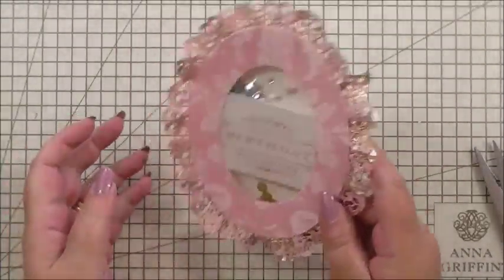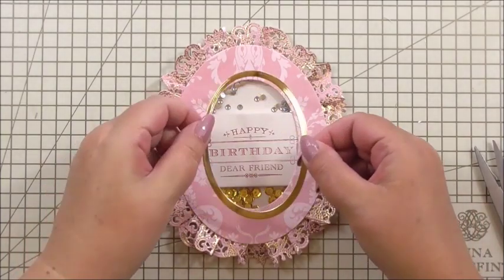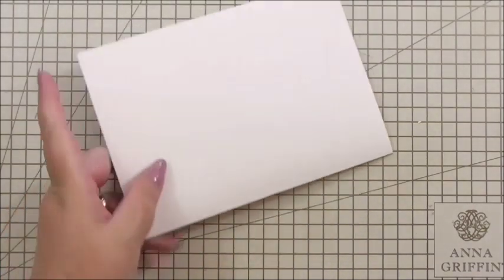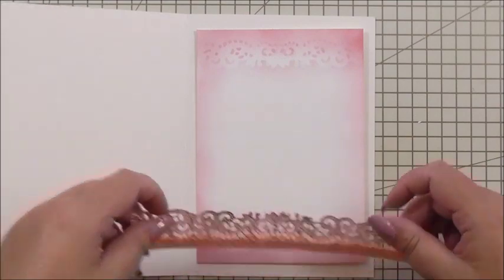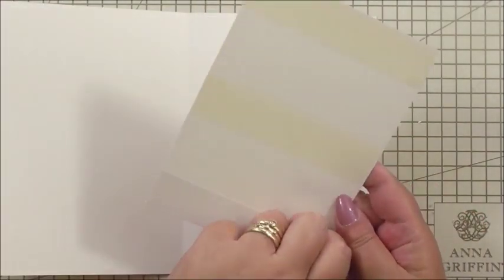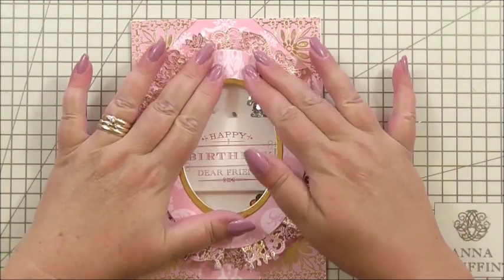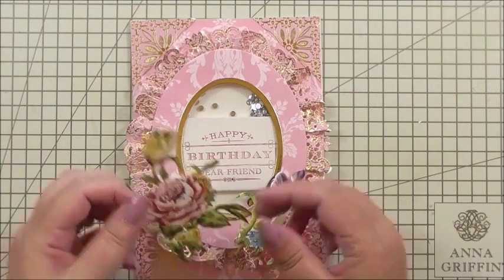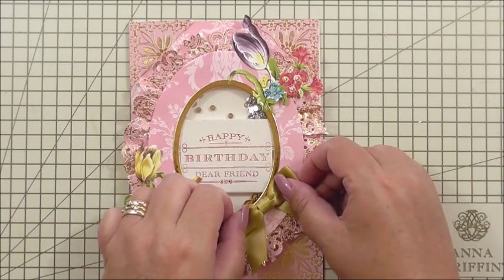525. Cardmaking Tutorial: Anna Griffin Floral Double Shaker Card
We are taking Shaker Cards to the next level today with a double shaker!! Using our gorgeous Anna Griffin items, this card really does look stylish and  unique. It is easier than you think to create a double shaker and it will be looked at with fascination when received.
Please check it out on my blog together with the items used list and pictures, watch it now